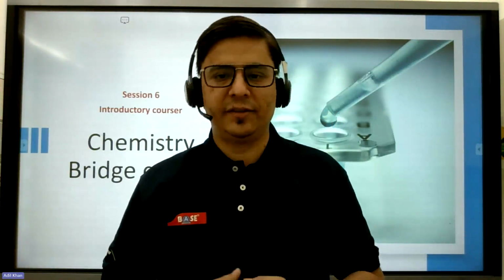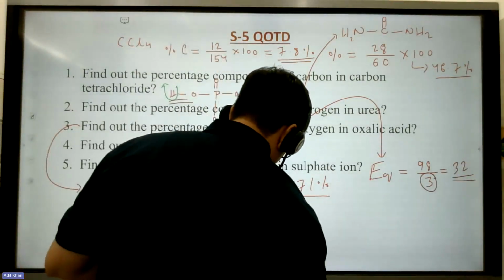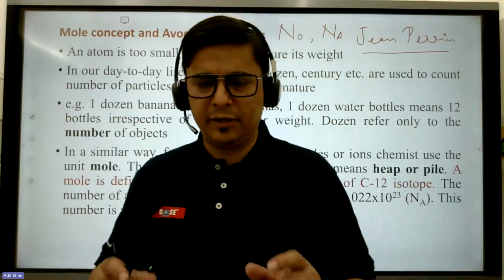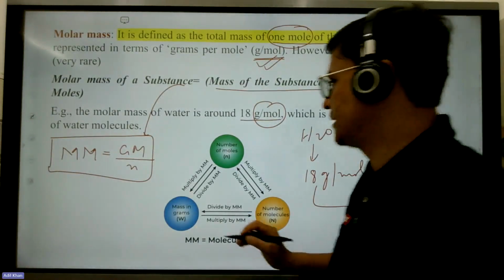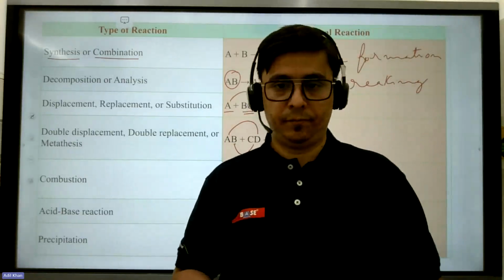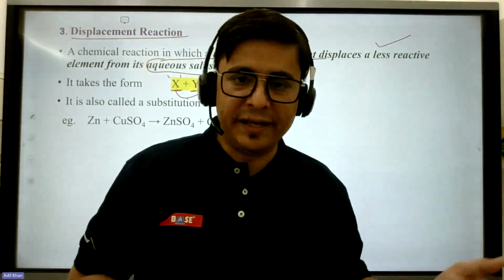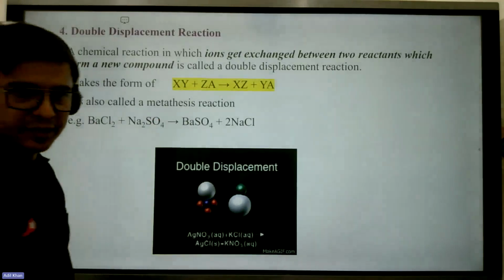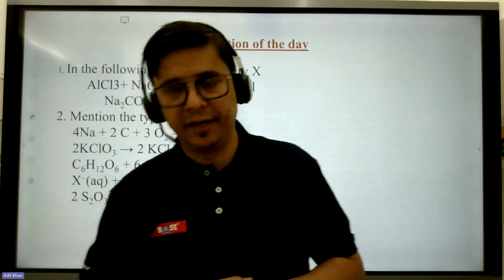9 May 2026